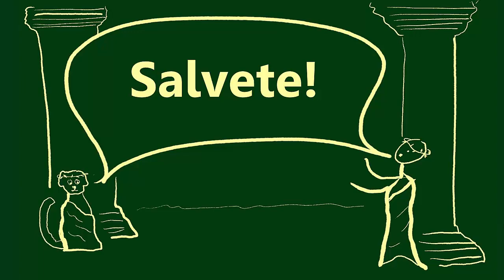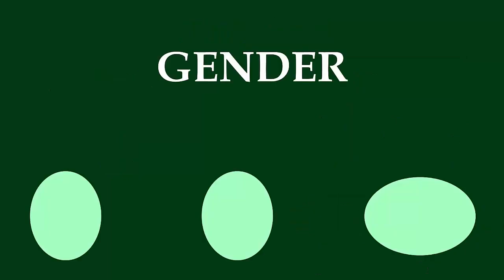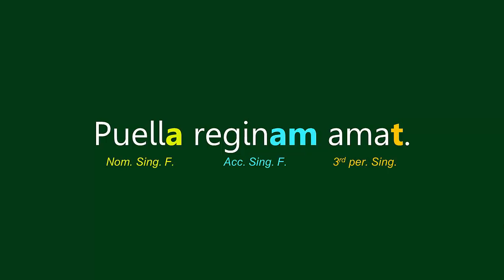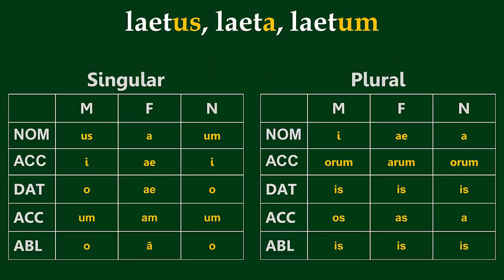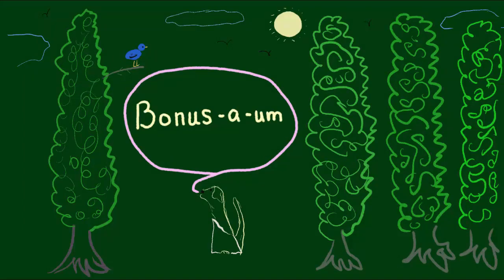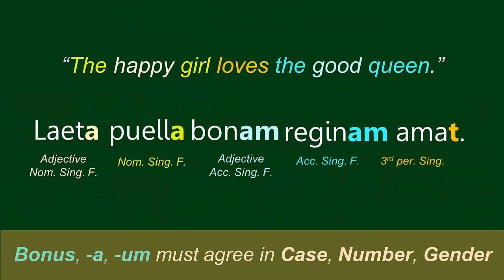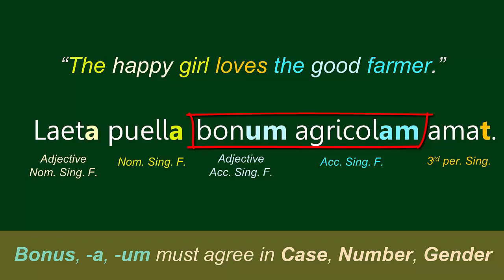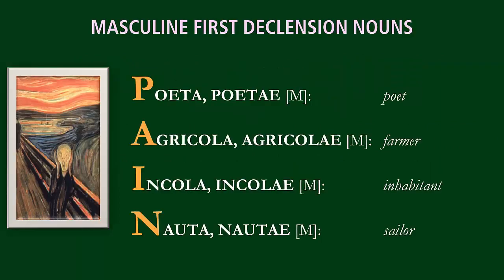Noun / Adjective Agreement in Latin (3.1.3)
Lecture 3.1.3: In this lesson, we go over noun/adjective agreement for 1st/2nd Declension adjectives in Latin.